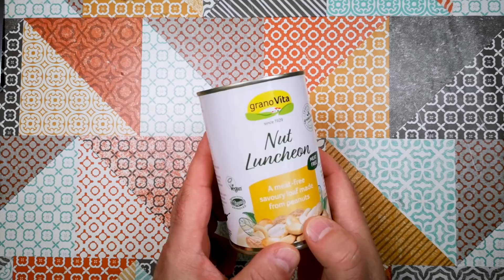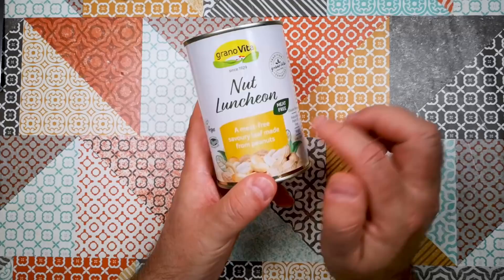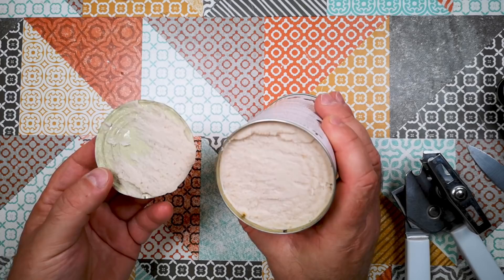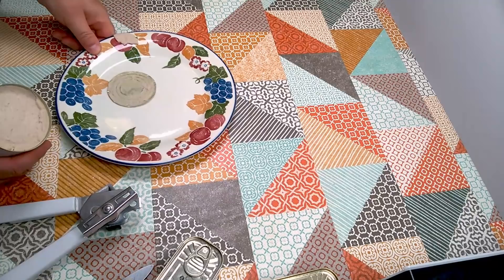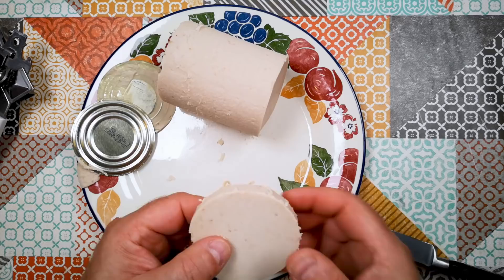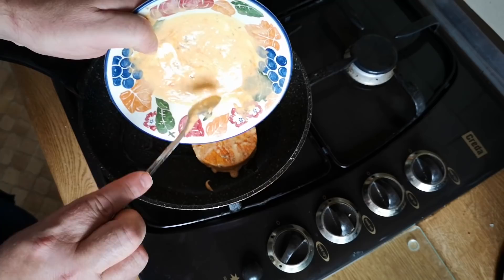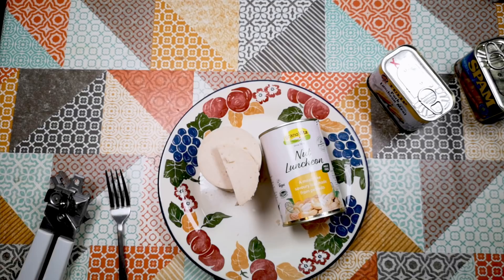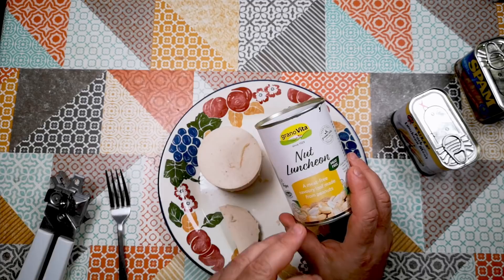Nut Luncheon - Weird Stuff In A Can # 155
Granovita Nut Luncheon - Supposedly a vegetarian/vegan analogue of luncheon meat, but is it any good?